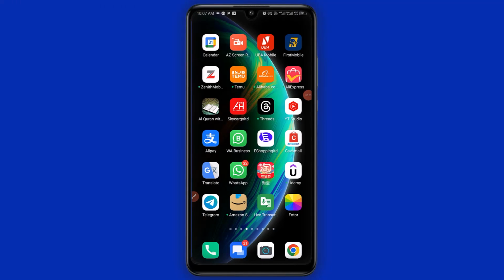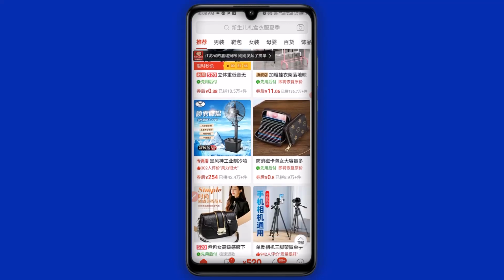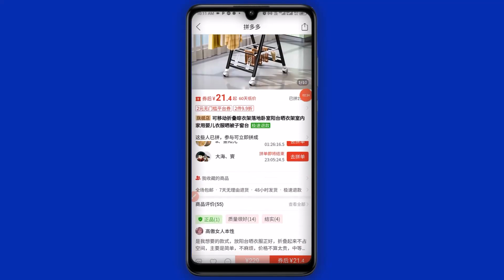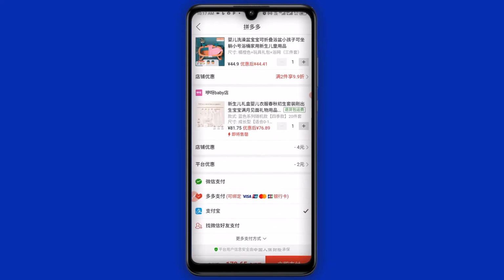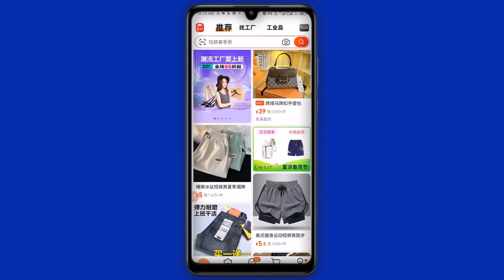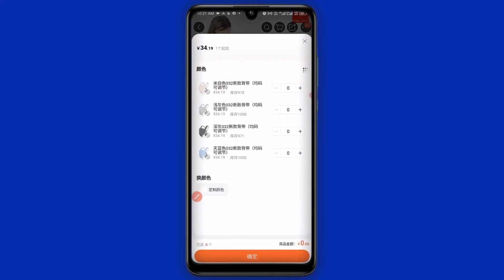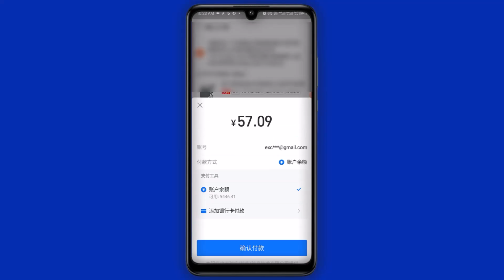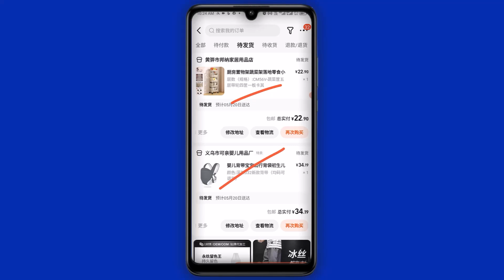How To Start importing from China with 1688 & pinduoduo